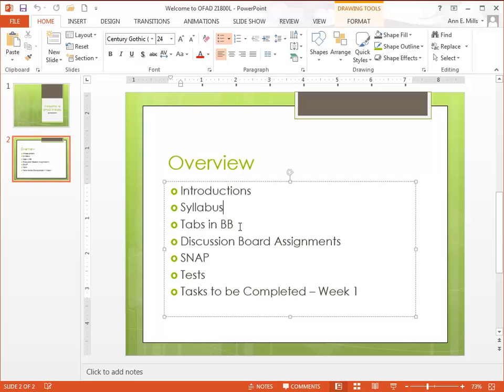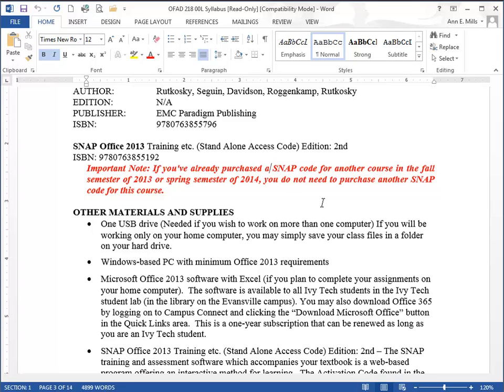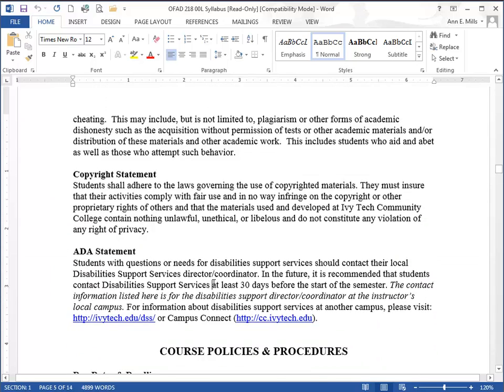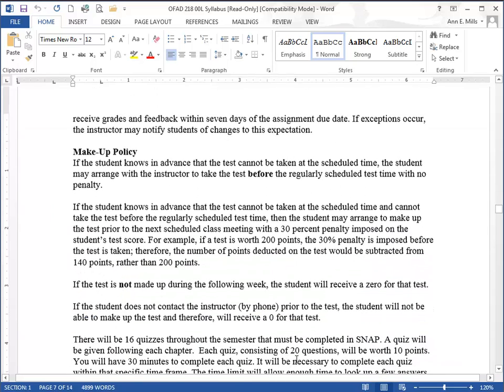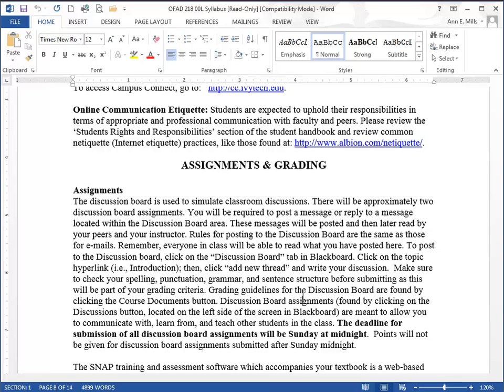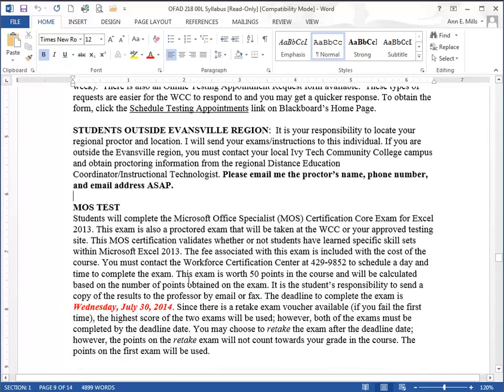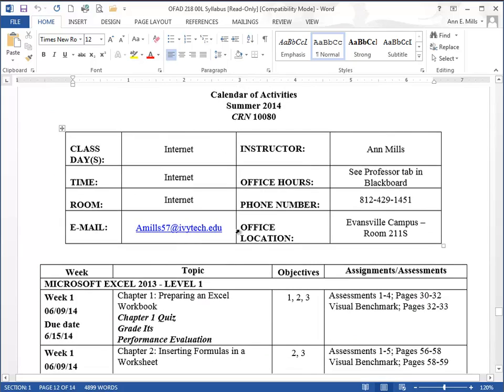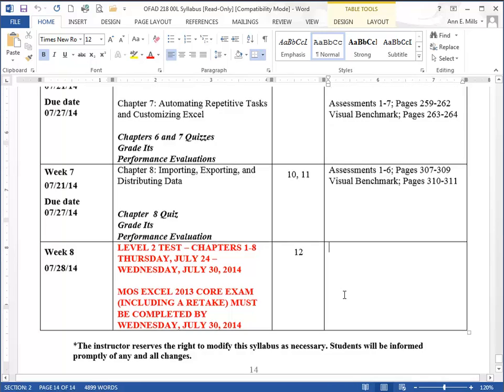OFAD 218 Welcome and Syllabus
Welcome and Syllabus